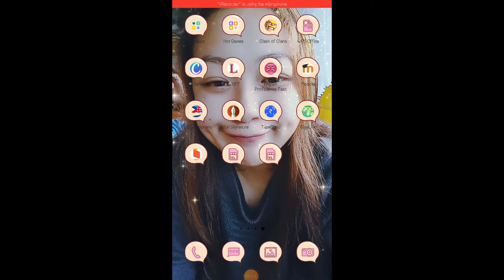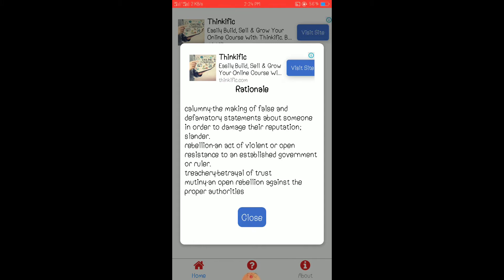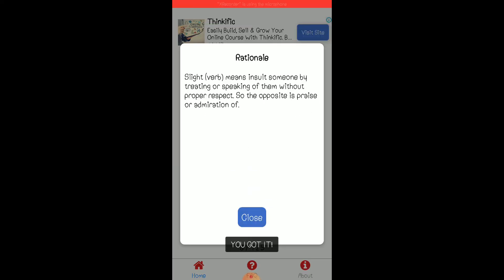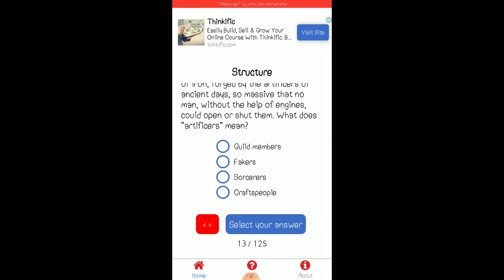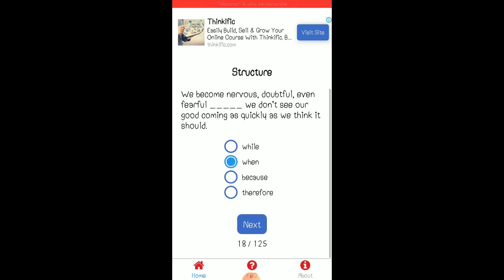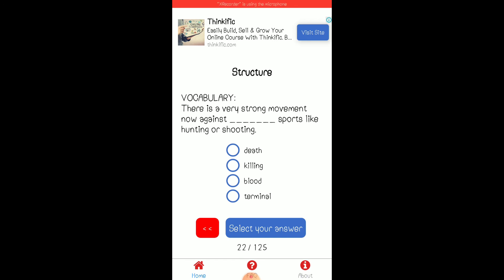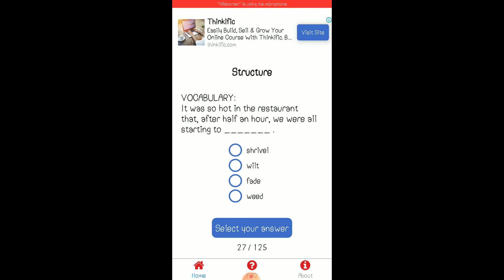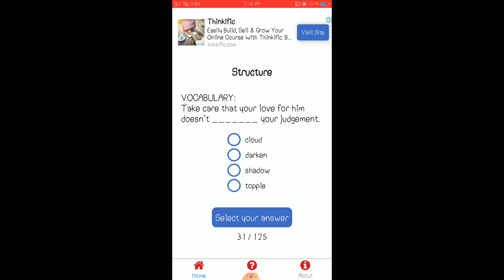EPT Reviewer for Teachers| English Structure Part 1| EPT App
Trying the EPT Reviewer App
 You can download at any android play store

Click these links for my other videos regarding EPT

Thank you everyone and God bless.